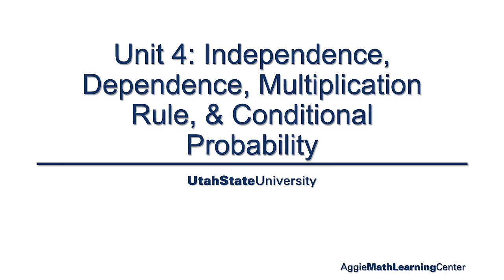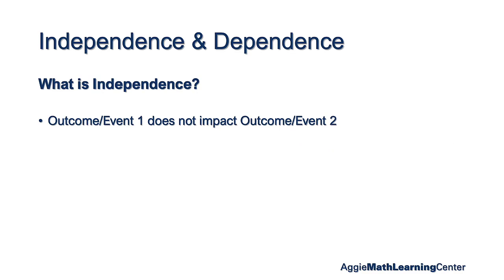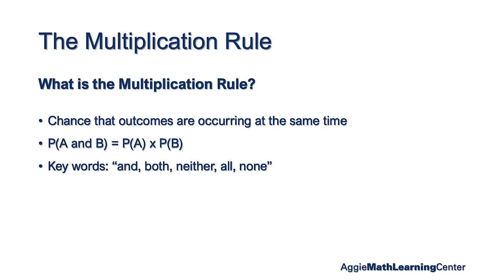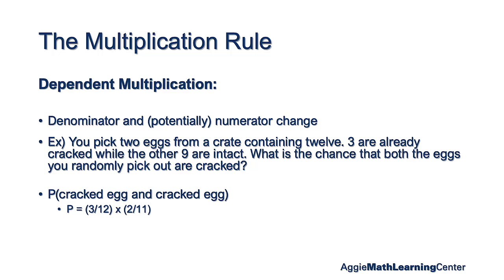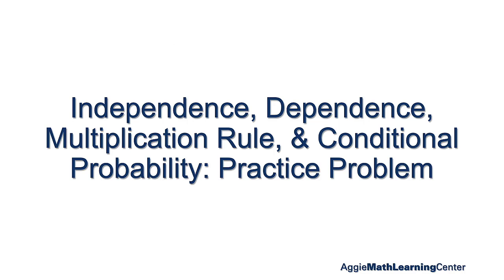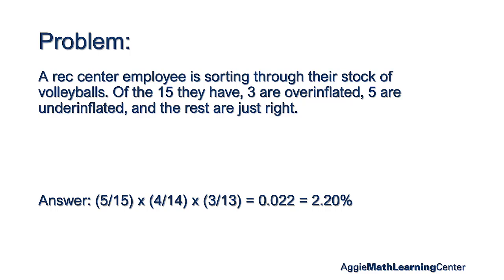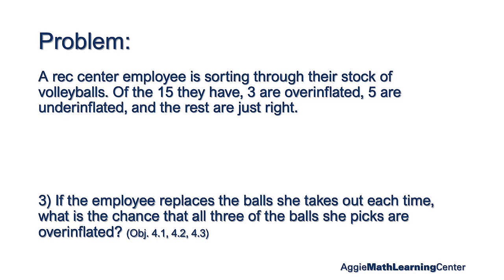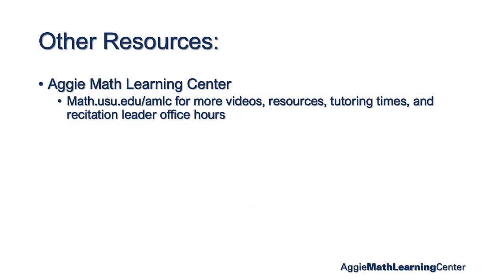Independence • Dependence and Conditional Probability | Intro to Stats • Stats 1040/1045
This video explores some basics of probability, including the difference between independent and dependent events, the multiplication rule, and conditional probability.

Timestamps:
00:00 Video Introduction & Concept Outline
00:35 Independence & Dependence in Probability
01:29 The Multiplication Rule
03:25 Conditional Probability
04:03 Practice Problem
06:41 Video Conclusion & Resources